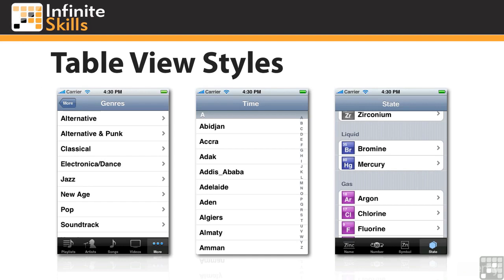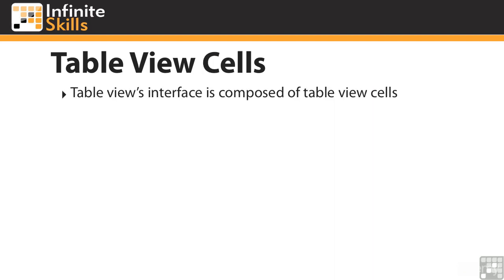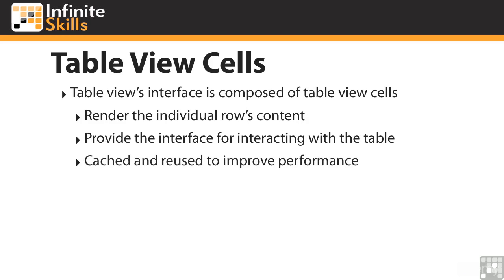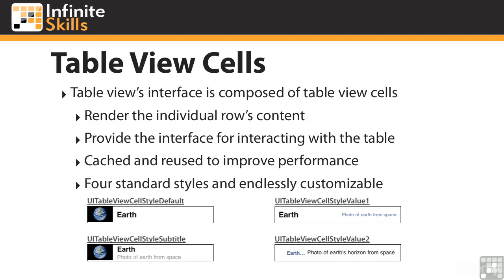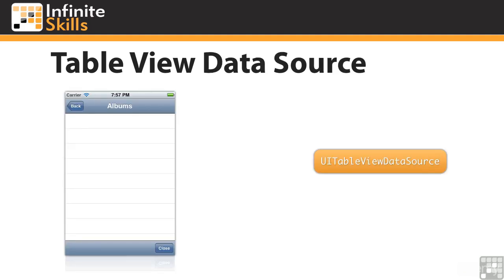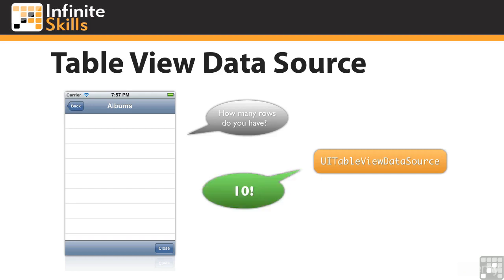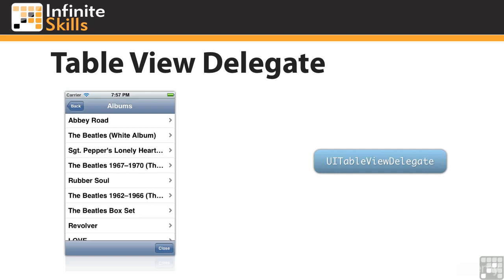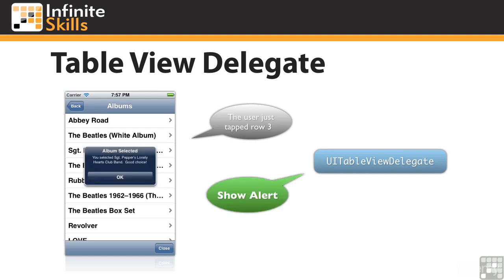Chapter 9 | Table Views| Understanding MVC | Using iOS Table Views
In Chapter 9 of our app development series, we're diving into Data Management and Understanding MVC (Model-View-Controller), with a deep exploration of Using iOS Table Views. 📱📋

🔵 Table View Mastery: Learn how to create dynamic lists and organized data displays using iOS Table Views, a fundamental UI component for presenting data.

🔴 MVC Integration: Discover how the Model-View-Controller pattern seamlessly incorporates Table Views, maintaining a clean and organized codebase.

🟡 Hands-On Demos: Dive into practical demonstrations, coding examples, and expert tips for implementing and customizing Table Views effectively in your apps.

👩‍💻 Join us for an enlightening tutorial on Using iOS Table Views within the MVC framework.